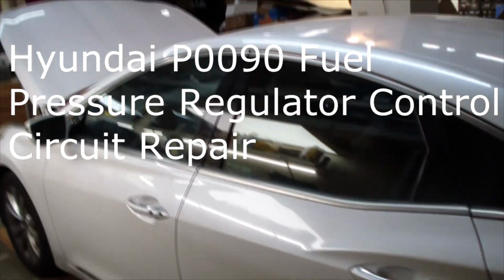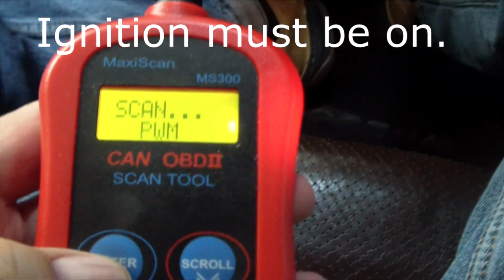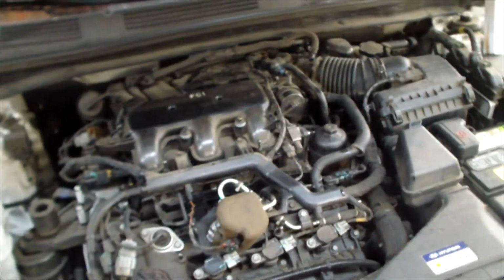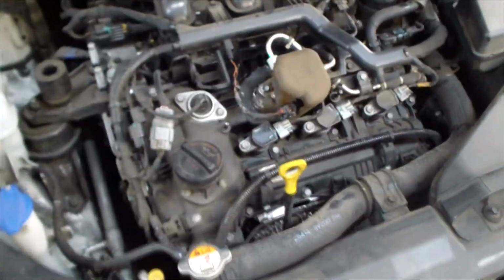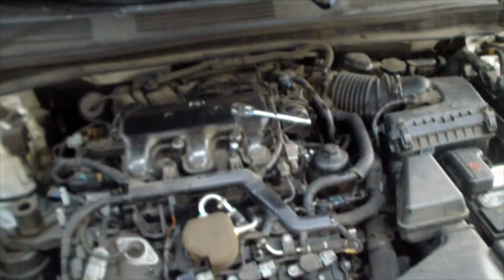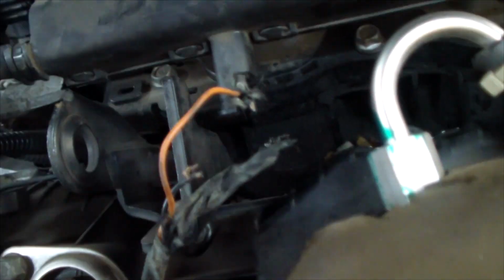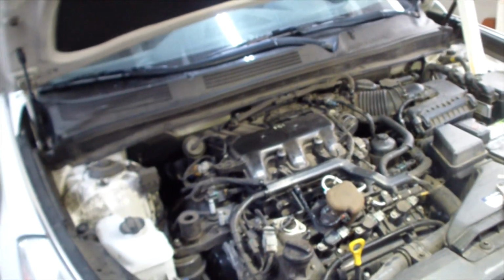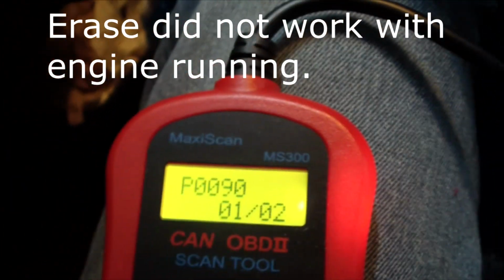Hyundai P0090 Fuel Pressure Regulator Control Repair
Had hard starting, check engine light CEL error and limp home mode with no power where could only drive 20MPH. Found wire broken at high pressure fuel pump regulator valve. Seems a mouse had eaten the wire. This was easy fix where I solder a wire on wiring harness to repair DIY. For Hyundai Azera 2012 but applies to Kia GDI engines. I read CAN bus OBD DTC code P0090 and cleared ECM code once fixed.